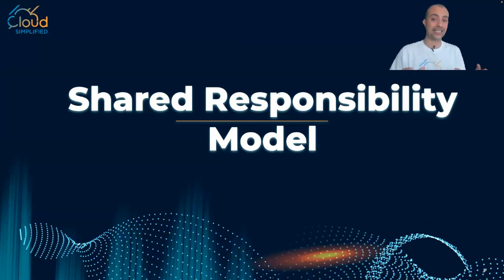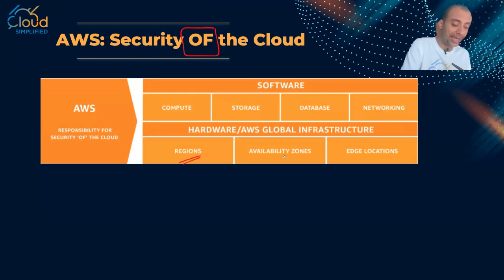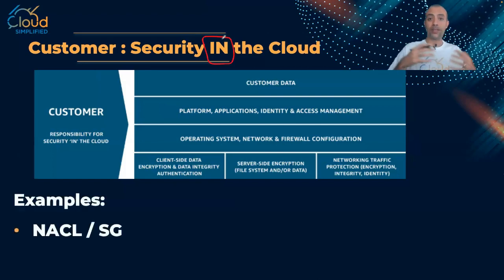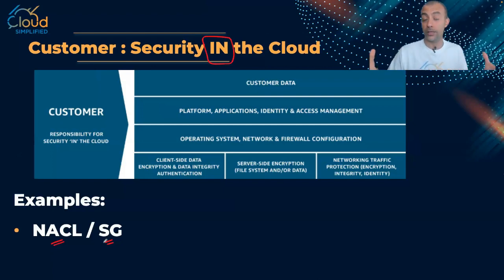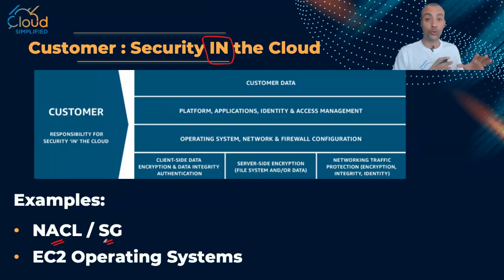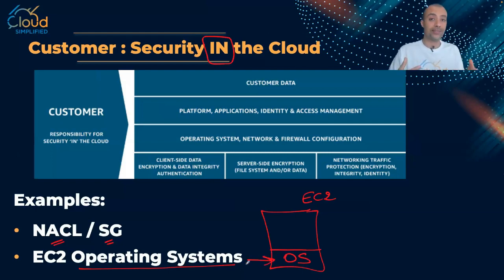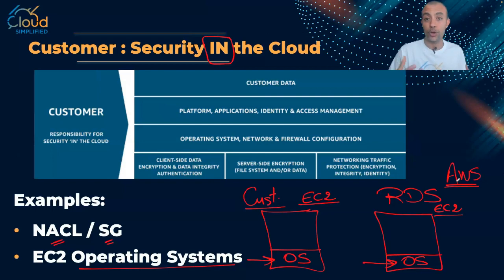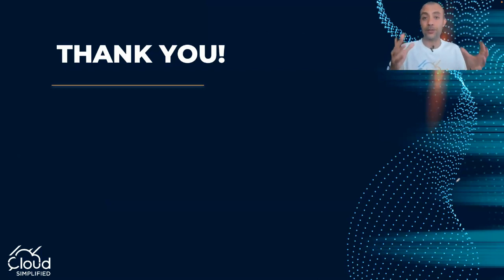AWS - Shared Responsibility Model - 027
Preparing for AWS Certified Cloud Practitioner Certification.
Security and compliance are shared responsibilities between AWS and the customer.
In this video, we cover the AWS Shared Responsibility Model: